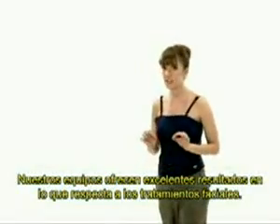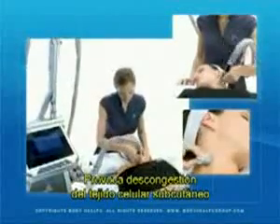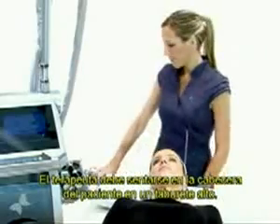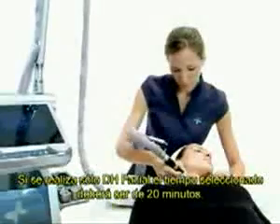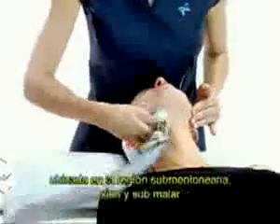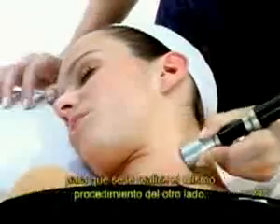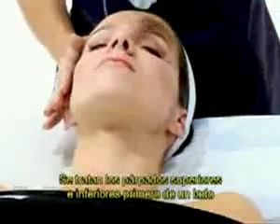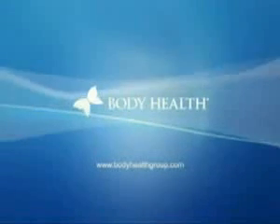MINI EQUIPO DE MASAJES #13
¿Te gustó? Cómpralo en MercadoLibre.